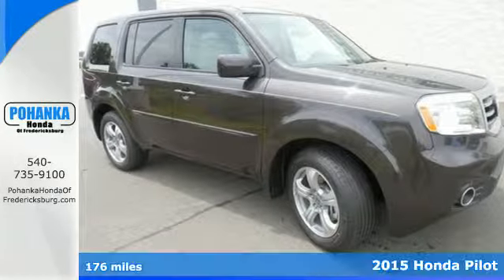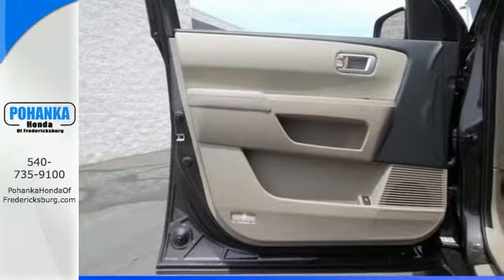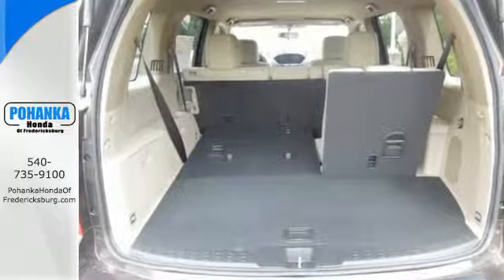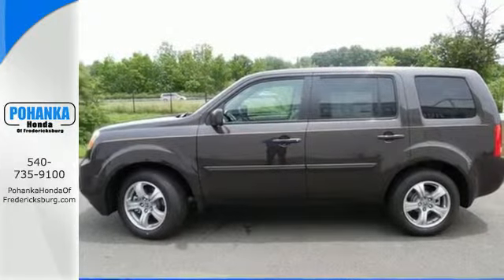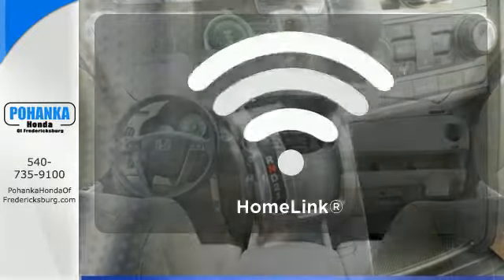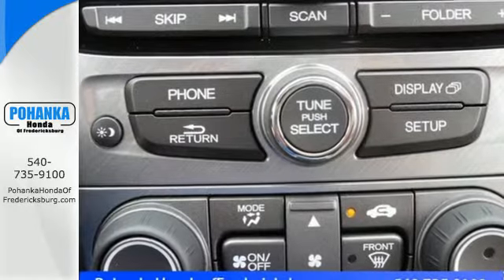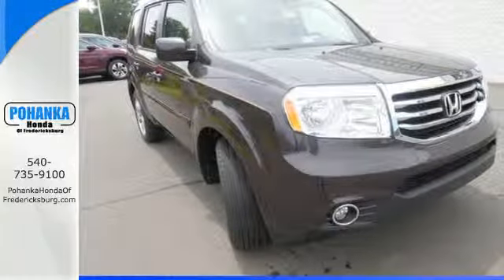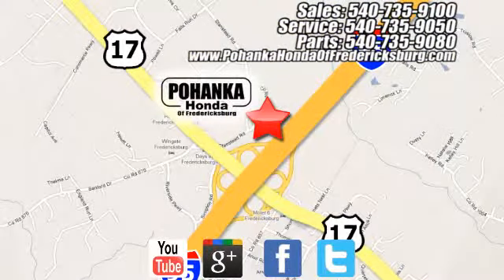2015 Honda Pilot Fredericksburg VA Richmond, VA FFB066485 - SOLD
Year: 2015
Make: Honda
Model: Pilot
Trim: EX
Engine: 3.5L V6 24V SOHC i-VTEC
Transmission: 5-Speed Automatic
Color: Brown
Interior: Beige
Stock #: FFB066485
VIN: 5FNYF4H41FB066485
4WD. Stability and traction control show unswerving dedication. Stability and traction control deliver a composed ride. Confused about which vehicle to buy for you and your kids? Well look no further than this superb 2015 Honda Pilot. This bad boy still has lots of life left in it! Ready to haul whatever you need or just roll around looking tough. All prices exclude taxes, title, license, and dealer processing fee of $599.00. Published price subject to change without notice to correct errors or omissions or in the event of inventory fluctuations. All features not on all vehicles. Vehicles shown are for illustration purposes only. MPG is based on 2016 EPA mileage ratings. Use for comparison purposes only. Your mileage will vary depending on driving conditions, how you drive and maintain your vehicle, battery-pack (hybrid only) and other factors.

Address:
60 South Gateway Drive